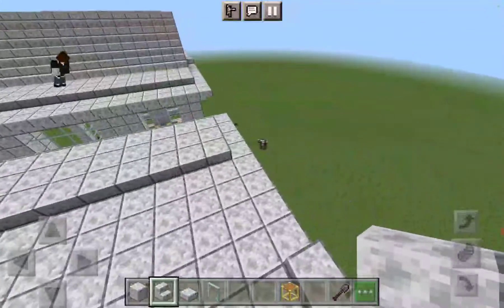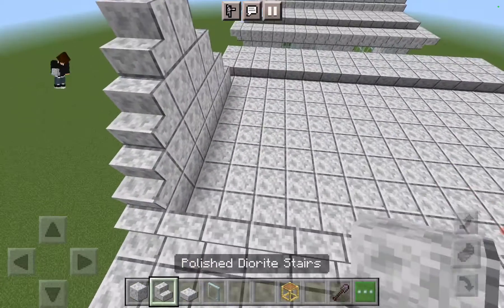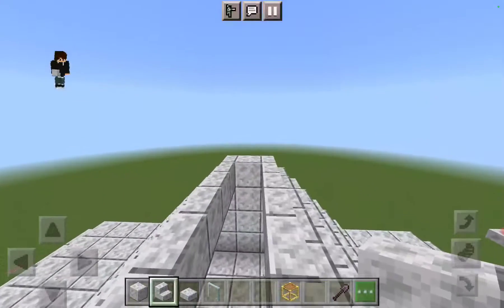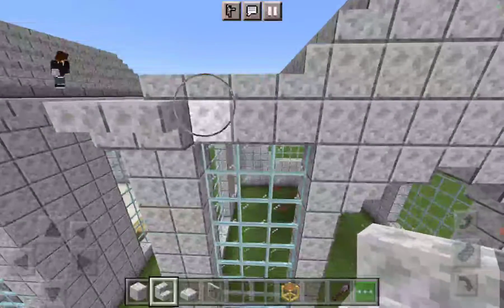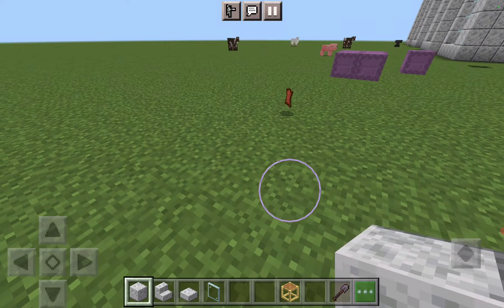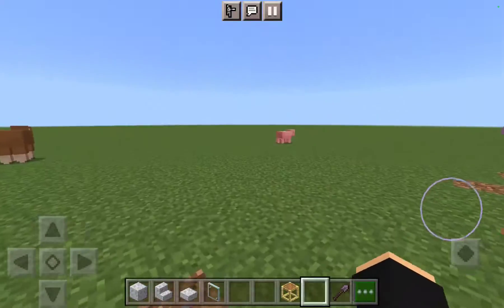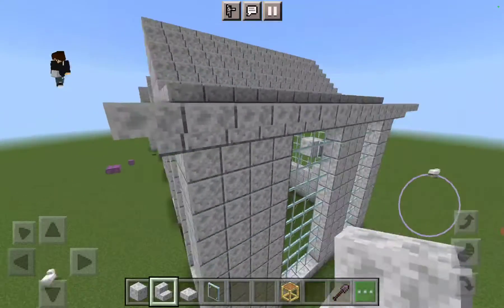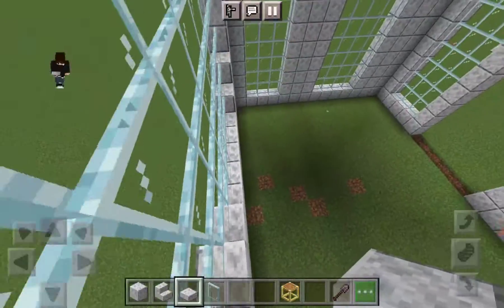how to build a church in mincraft part 2